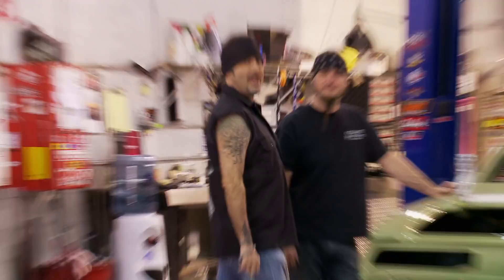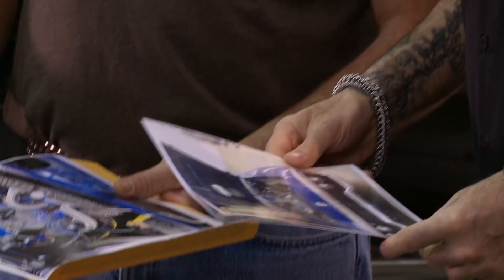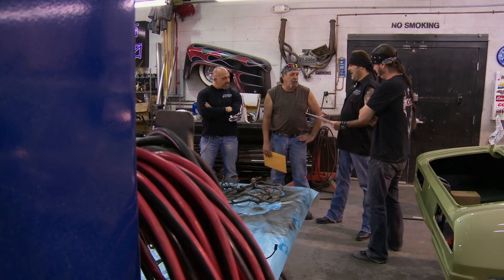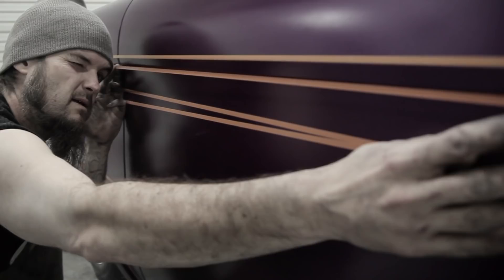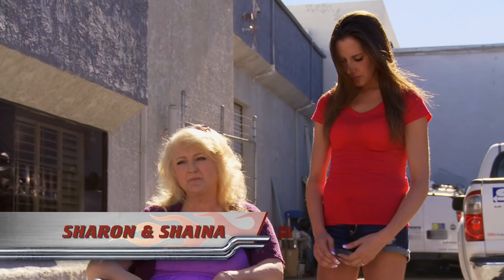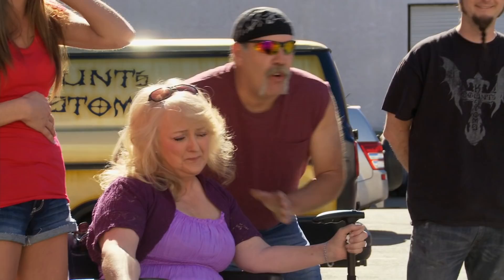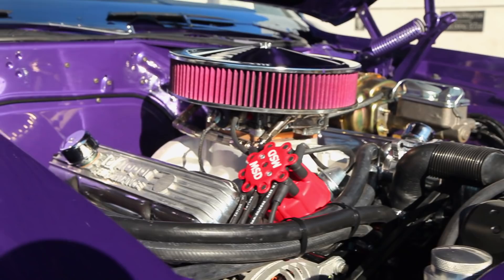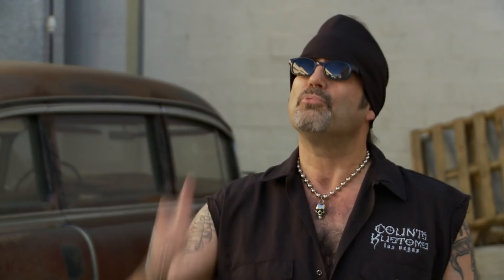Counting Cars: Danny's 1971 Road Runner Has HEART & SOUL (Season 4) | History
Watch all new episodes of Counting Cars, returning soon, and stay up to date on all of your favorite History Channel shows

Danny's crew brings a family to tears after completely restoring a 1971 Road Runner and adding life back into their family heirloom, in this clip from Season 4, "Road Runner Redemption."